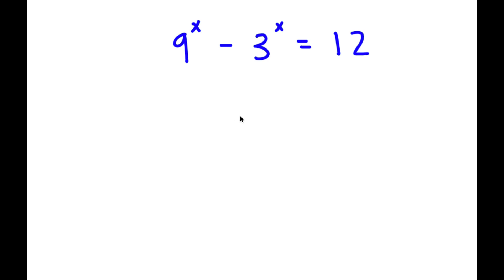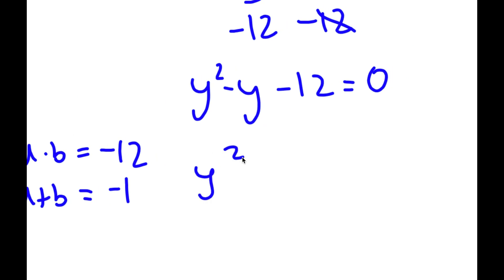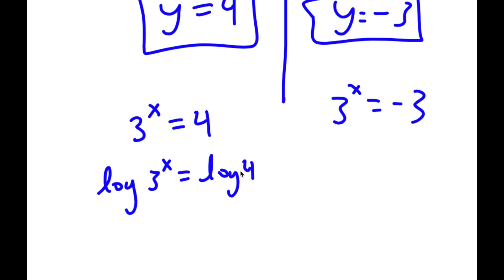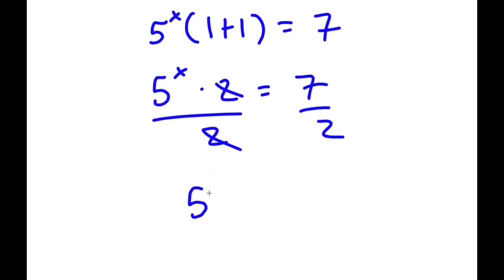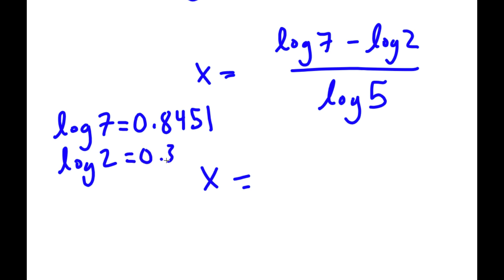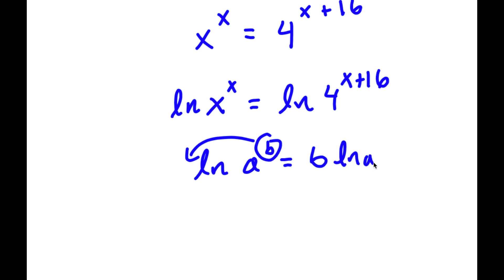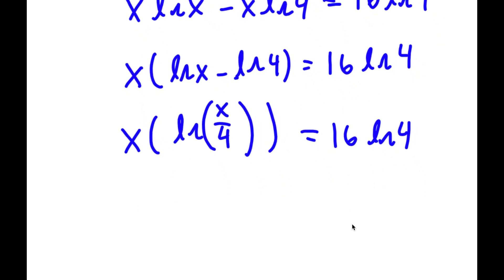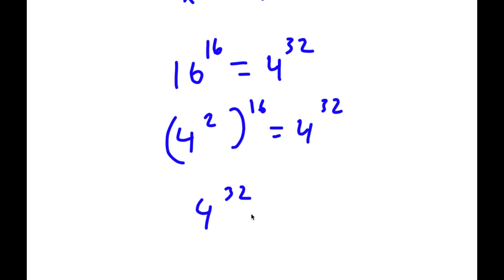A Simple Problem Thats Not So Simple | A Nice Exponential Equation